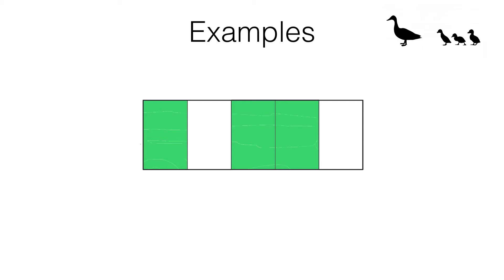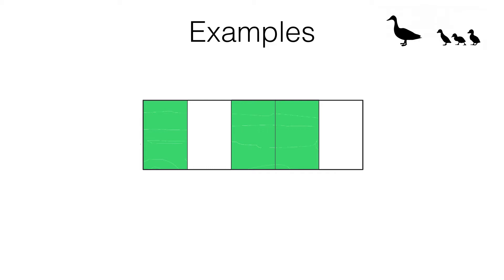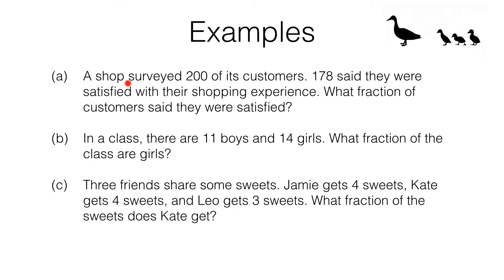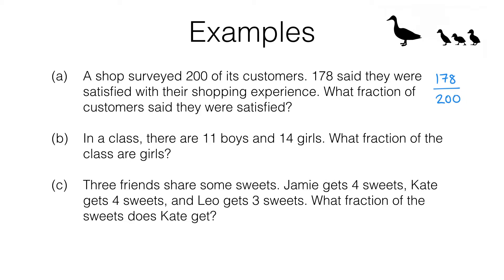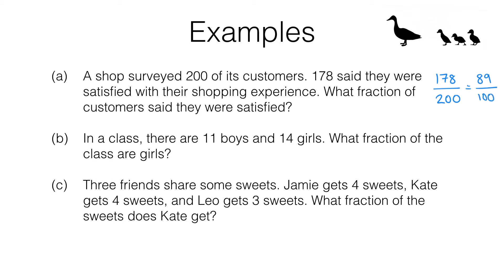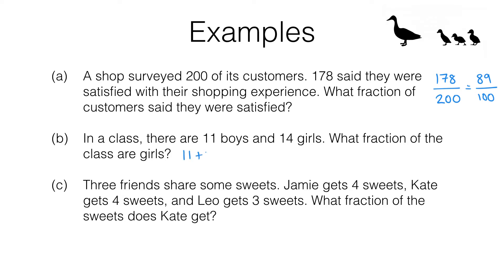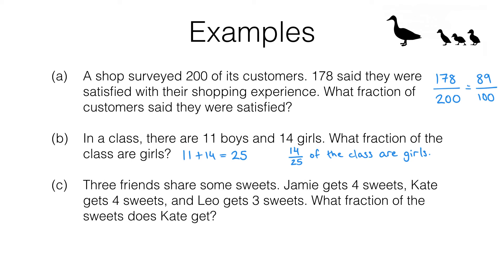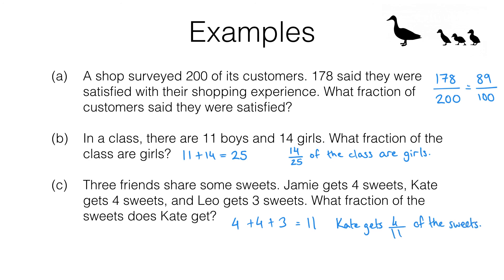R3a Expressing one quantity as a fraction of another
This is a quick video about expressing one amount as a fraction of another.